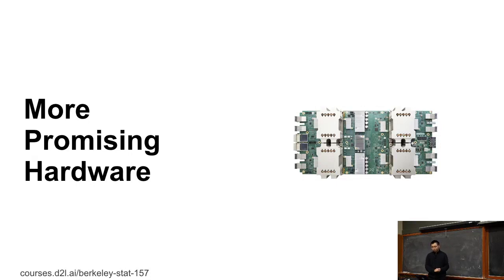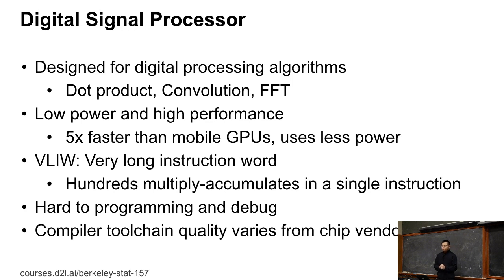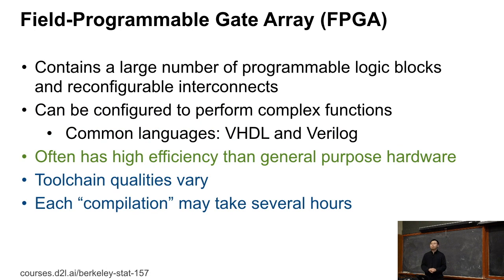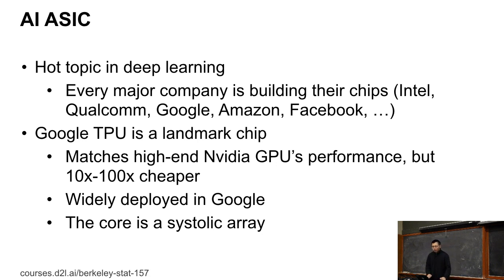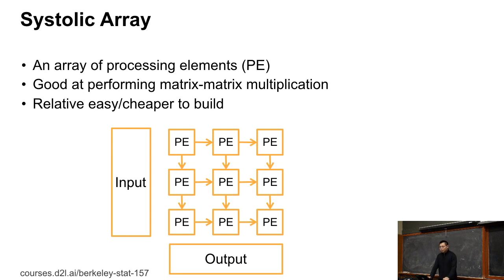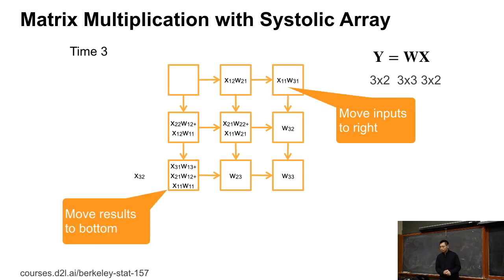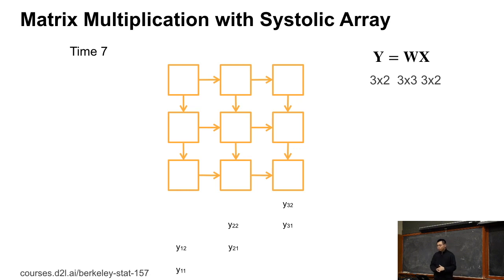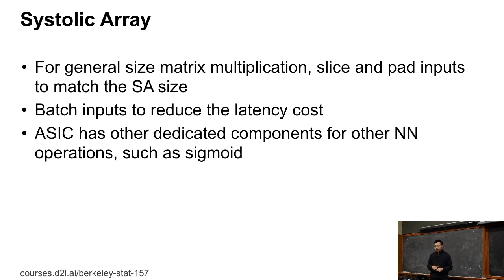L8/6 Advanced Deep Learning Hardware